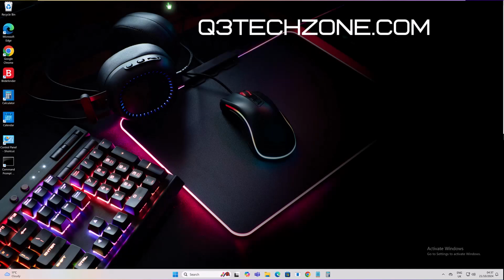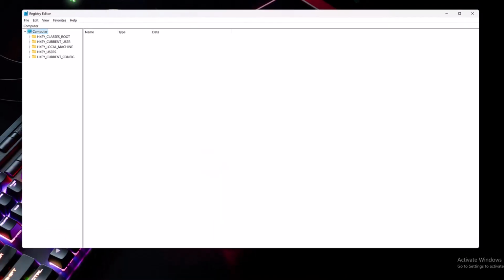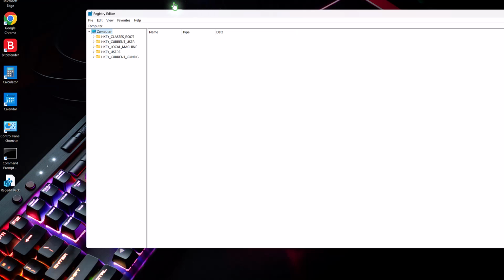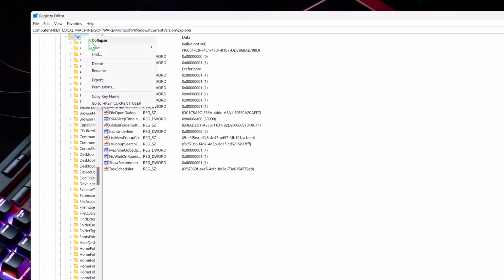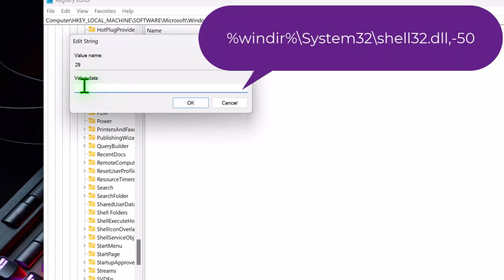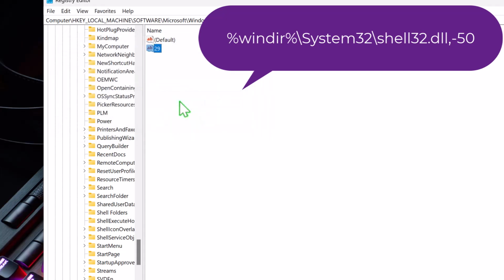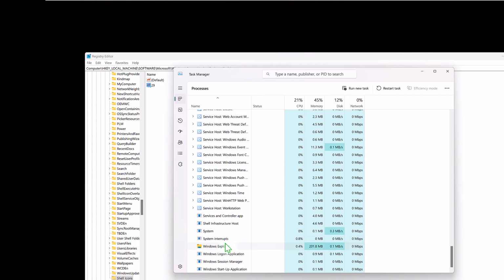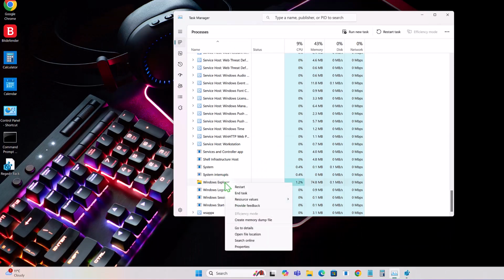How to Remove Short Cut Arrow Window 11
Title: How to Remove Shortcut Arrow in Windows 11

Hey there! Ever wondered how to remove those little arrows on your desktop icons? In this video, “How to Remove Shortcut Arrow in Windows 11,” I’ll show you a super easy way to get a cleaner, sleeker look for your desktop by removing the shortcut arrows.

We’ll go through a step-by-step guide on how to remove shortcut arrows from all your icons in Windows 11. If you want to remove the arrow from desktop icons and make your setup look just right, this tutorial is for you! You can remove those arrows with a few simple tweaks and enjoy a more streamlined look.

Don’t miss out—hit play to learn how to remove shortcut arrows and make your Windows 11 desktop look fresh and clean! 🎬

Here is the command below from the video that you can use to copy and paste: %windir%\System32\shell32.dll,-50